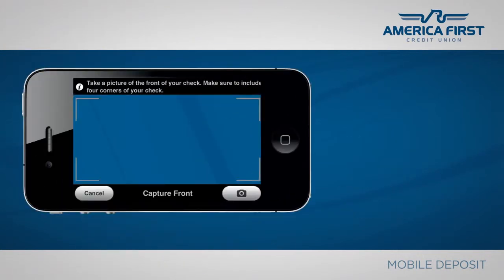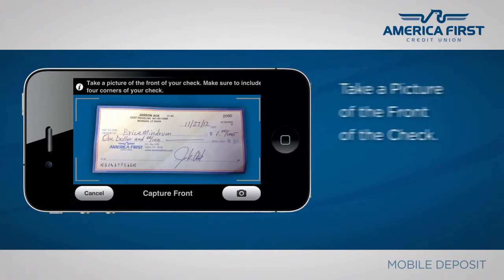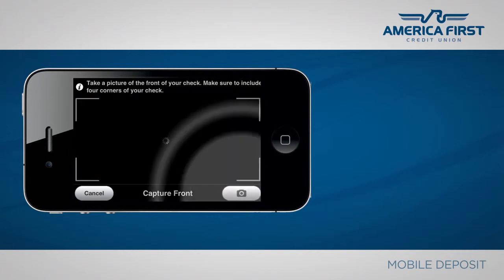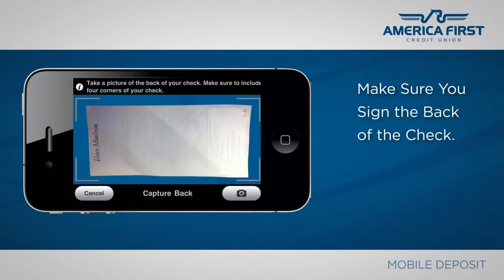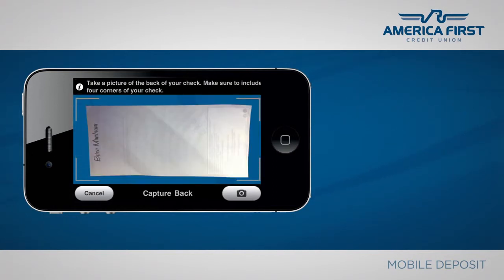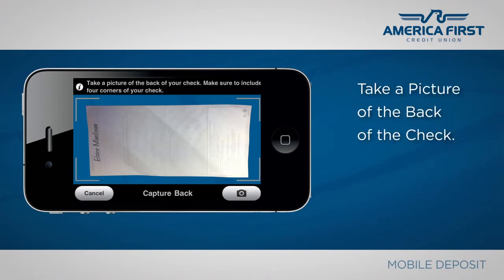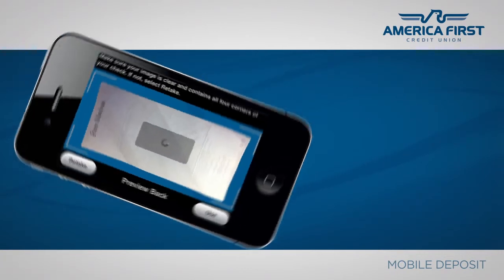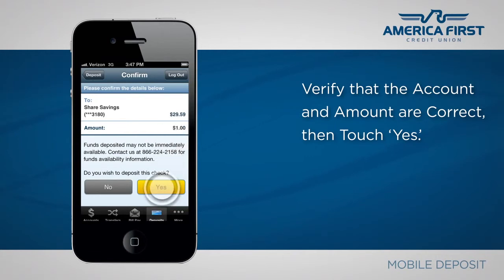AFCU iPhone Mobile Deposit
Deposit your checks with your iPhone!